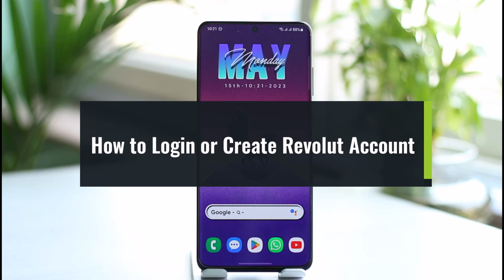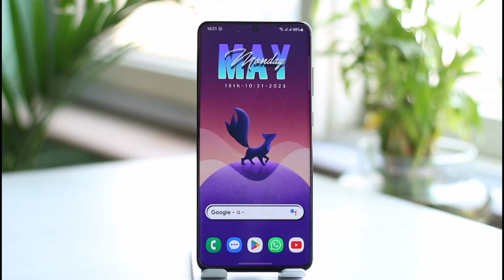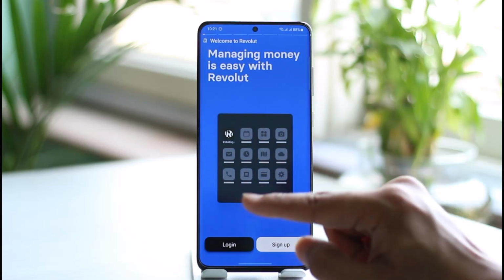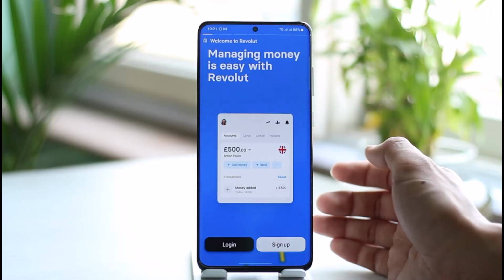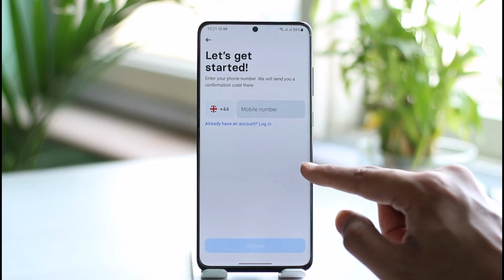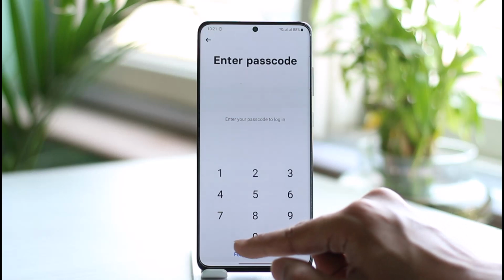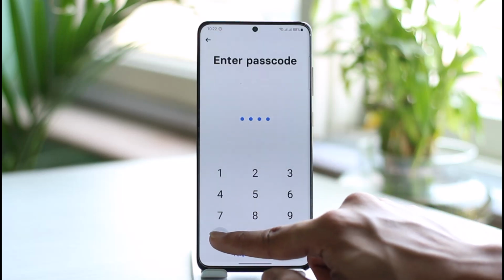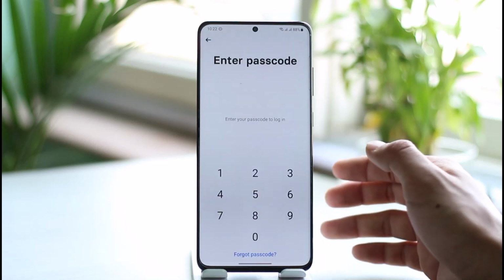Login Revolut - How to Open Revolut Account !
In this tutorial video, I am simply going to show you how you can create or log in to your Revolut account.

~Chapters:
0:00 Introduction
0:10 Sign up for Revolut
0:40 Login Revolut
1:05 Conclusion